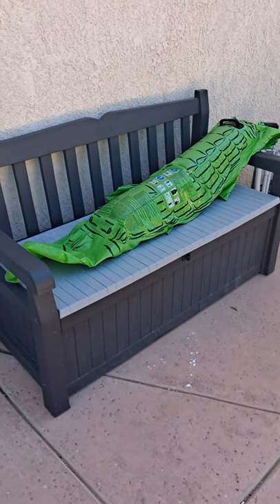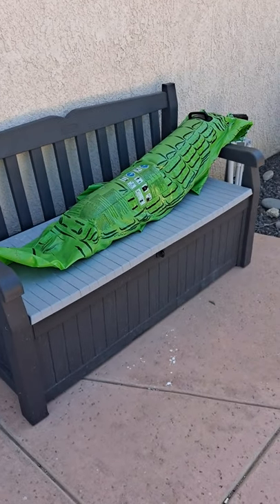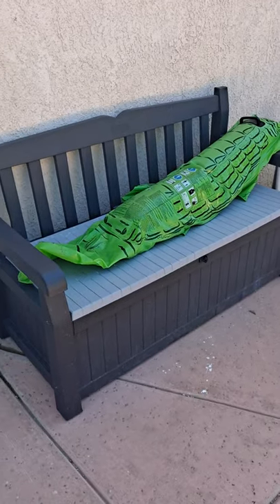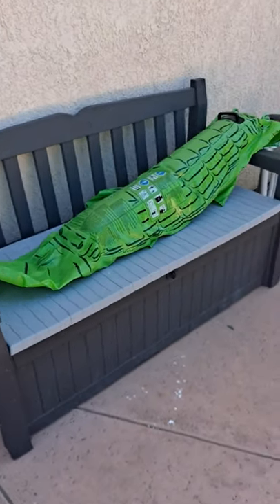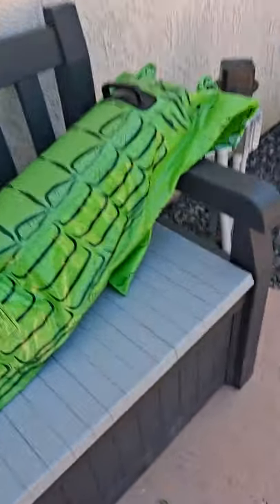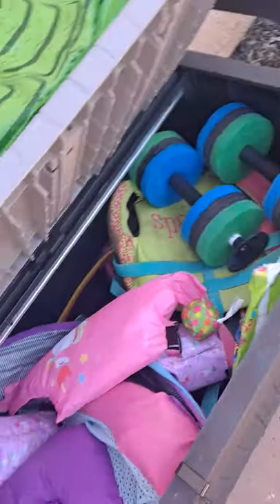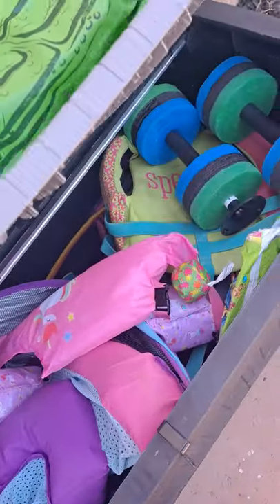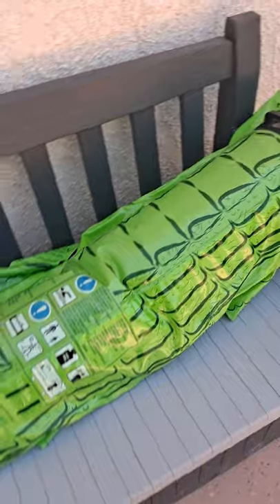Keter Solana Outdoor storage bench from Amazon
Keter Solana 70 Gallon Storage Bench Deck Box for Patio Furniture, Front Porch Decor and Outdoor Seating – Perfect to Store Garden Tools and Pool Toys, Grey